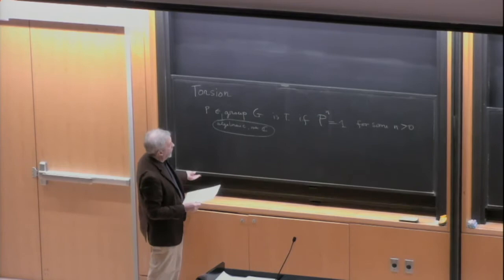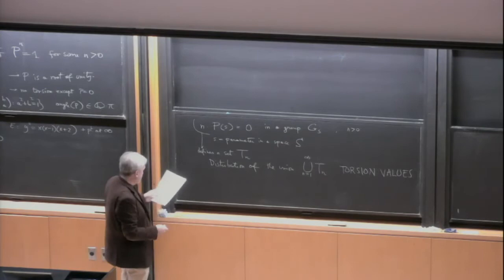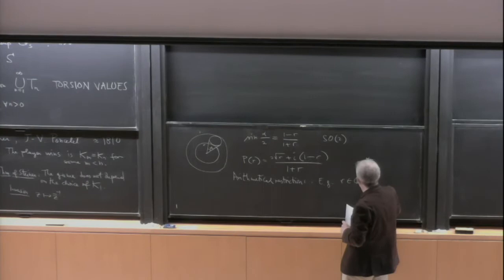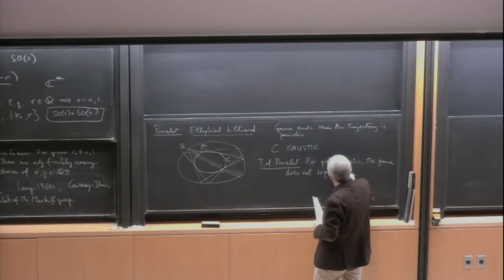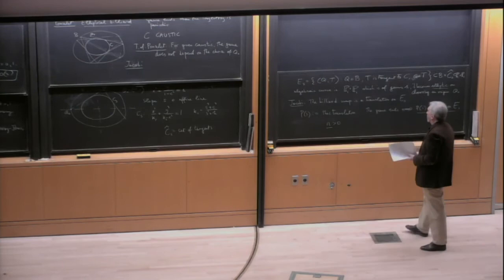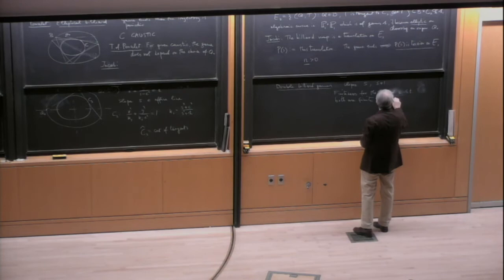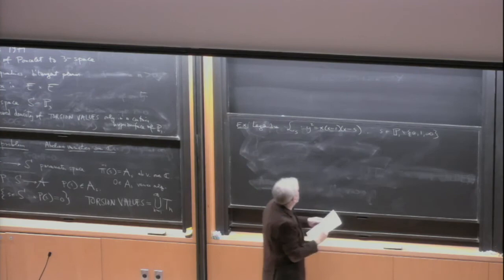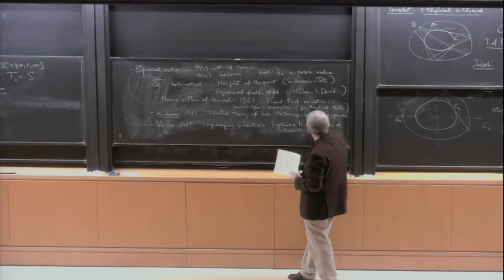Umberto Zannier - The games of Steiner and Poncelet and algebraic group schemes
November 13, 2017 - This is the first of three Fall 2017 Minerva Lectures
We shall briefly present in very elementary terms the 'games' of Steiner and Poncelet, amusing mathematical solitaires of the XIX Century, also related to elliptic billiards.  We shall recall that the finiteness of the game is related to torsion in tori or elliptic curves. We shall illustrate how one can vary the data of the games, obtaining families of elliptic curves and sections on elliptic schemes, for which we seek torsion values. This is related to the so-called `Betti-map', which we shall describe.